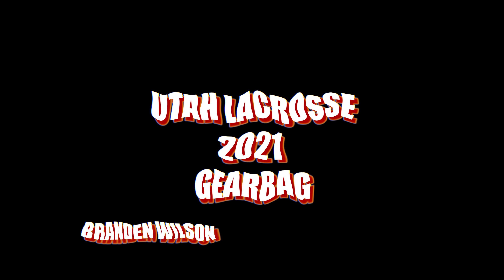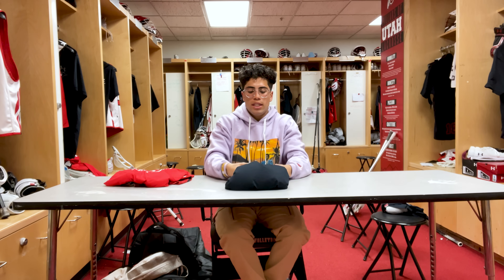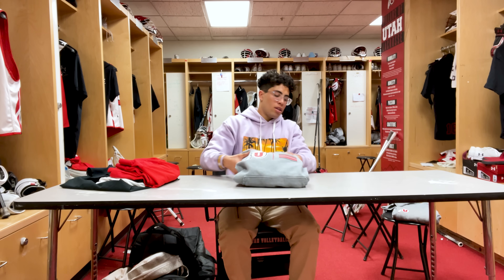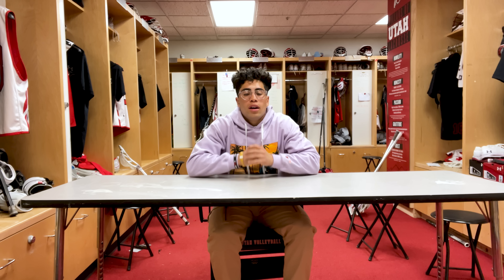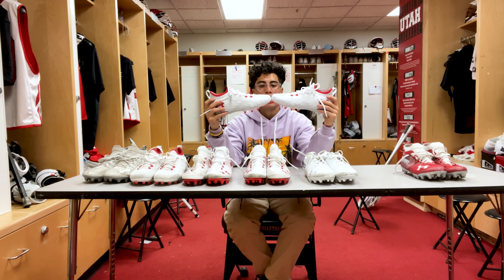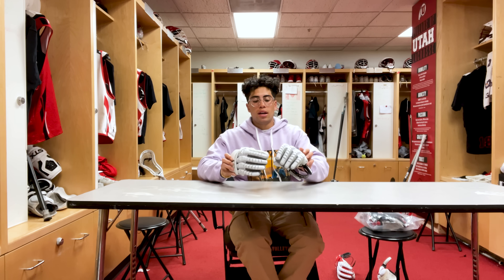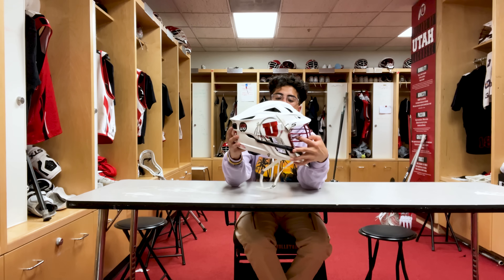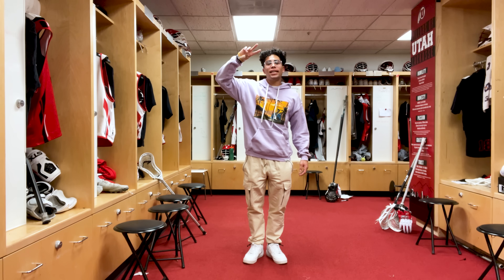D1 LACROSSE GEAR BAG 2021 | UTAH LACROSSE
GEAR BAG 2021 UTAH LACROSSE!! HOPE ALL YOU GUYS ENJOYED THE VIDEO OF THIS YEAR’S GEAR BAG!!

EDITED BY: JEFF GUCKERT

FOLLOW ME